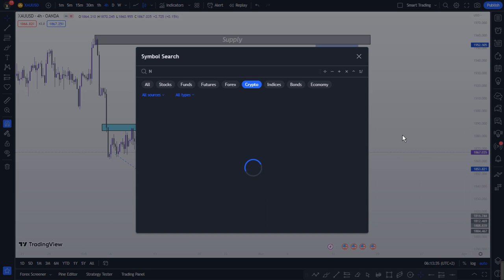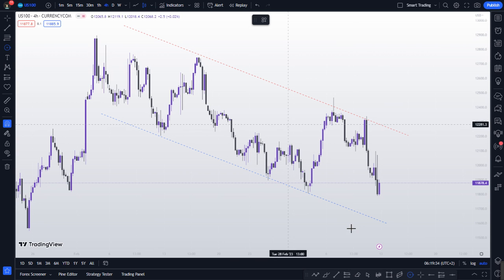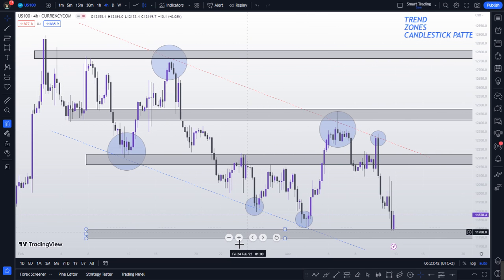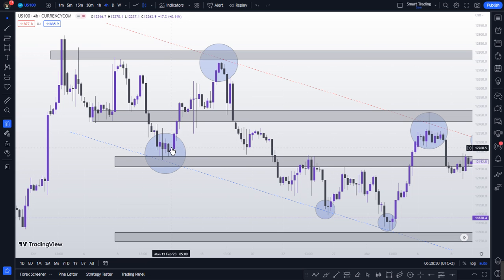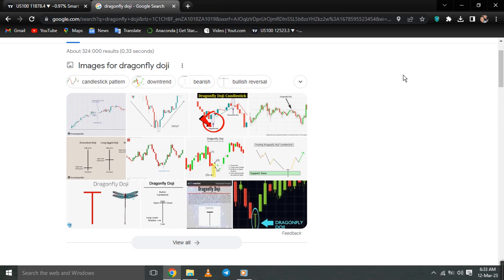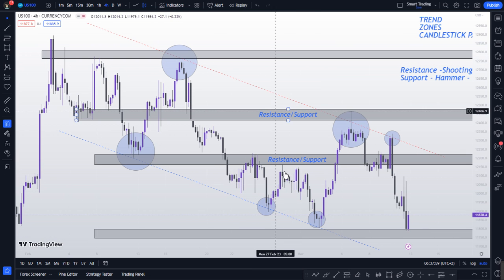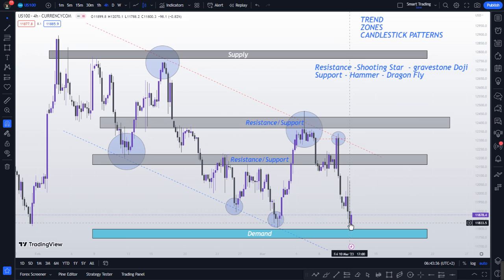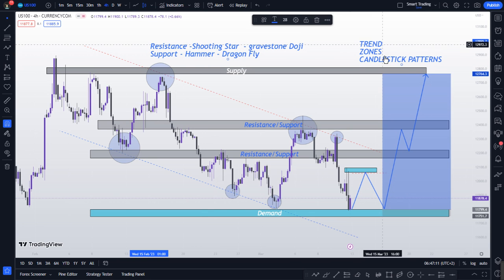Mastering the Art of Forex Trading: A Step-by-Step Course for Beginners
The videos on this channel are DISCLAIMED AS EDUTAINMENT ONLY, AND RESULTS MAY VARY. It is important to realize that any actions you do and results you get from the channel are totally your responsibility and will depend on the amount of work you are willing to put in. support and subscribe this enables us to continue producing useful videos like this and supports the channel's growth. I appreciate the help.